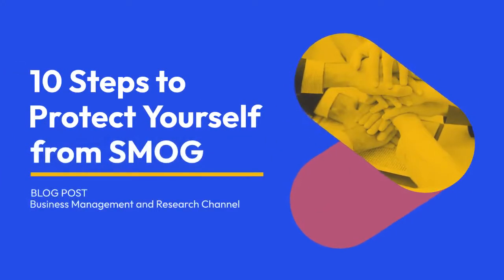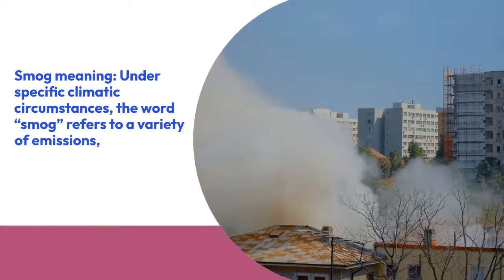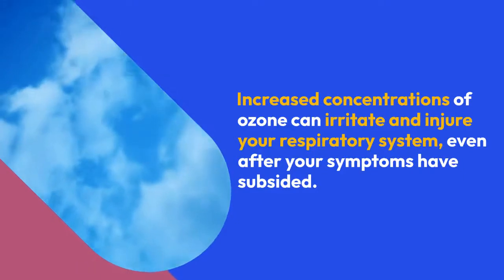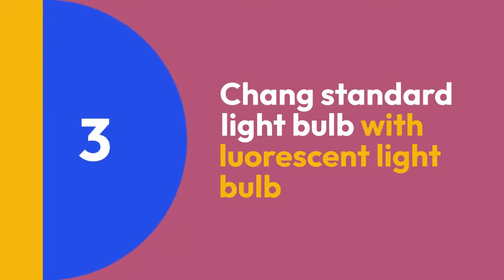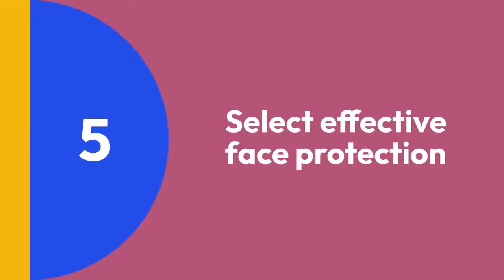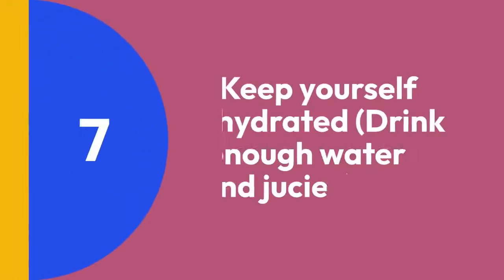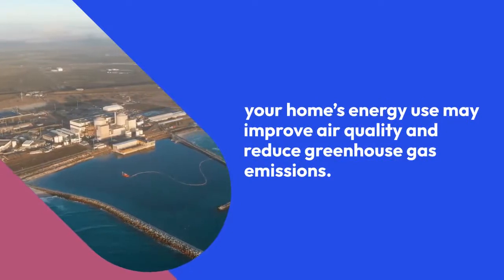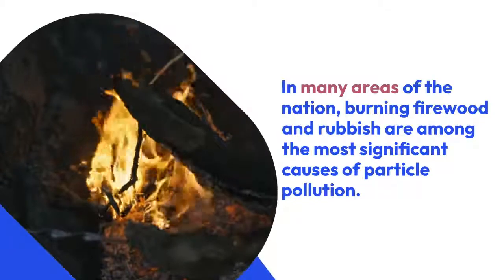10 Steps to Protect Yourself from SMOG | Self-protection from SMOG | BMR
10 Steps to Protect Yourself from SMOG | Self-protection from SMOG